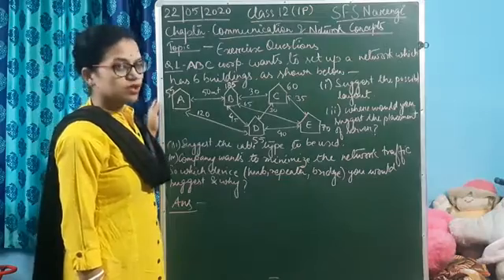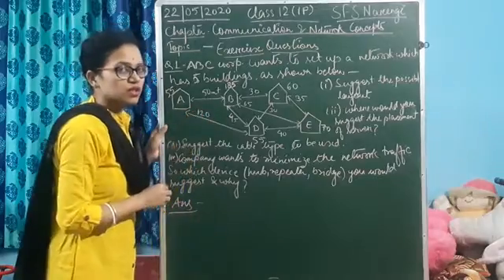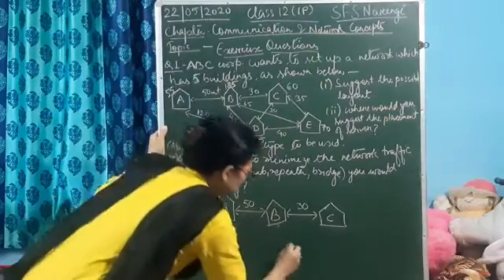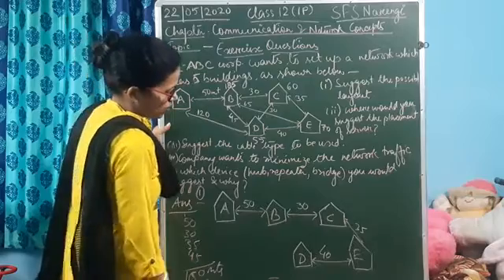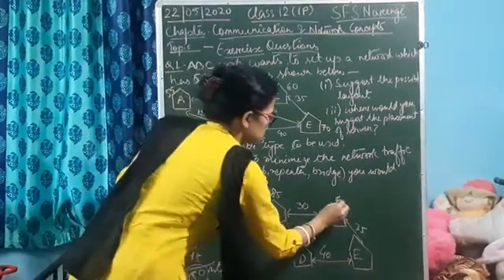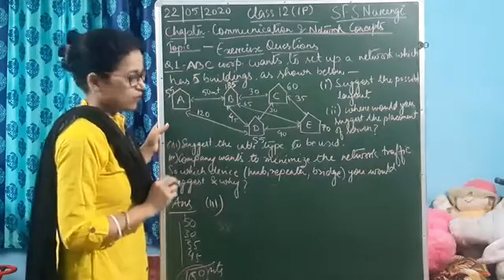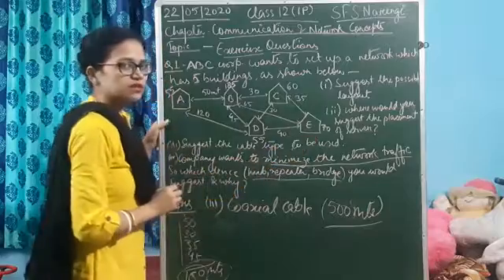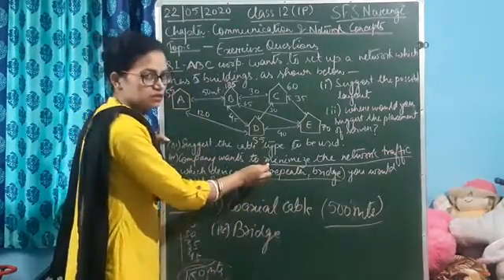Exercise questions 12IP 22May @SFS Narengi